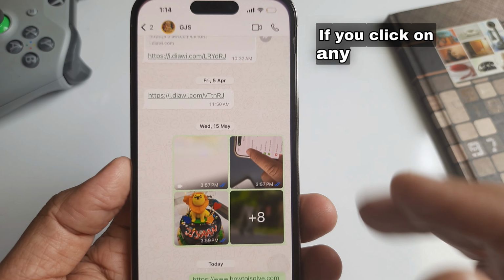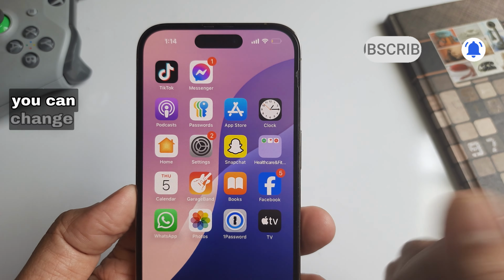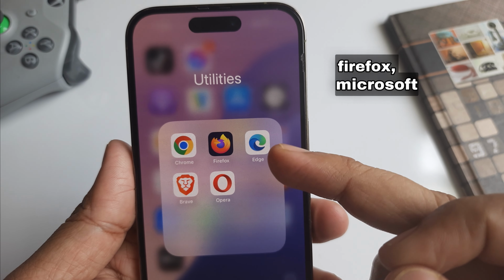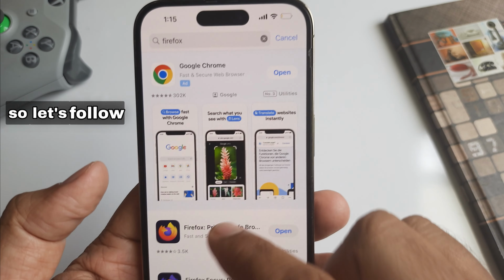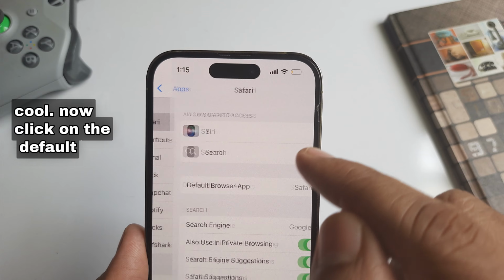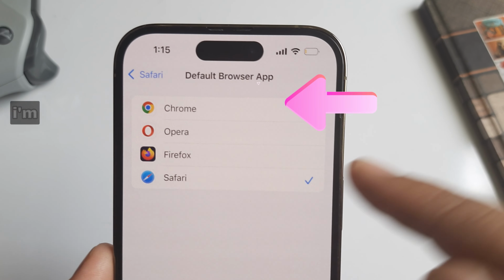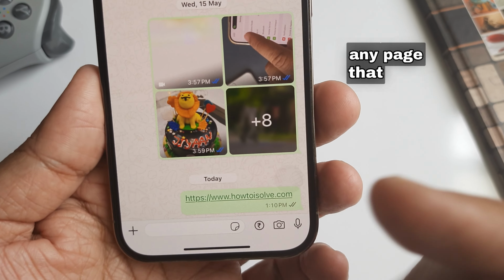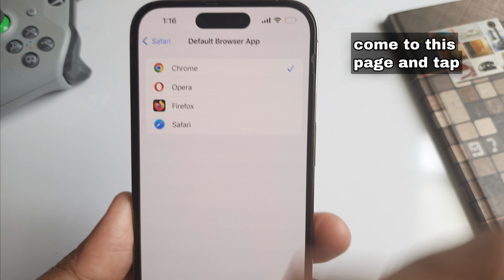How to Change Default Browser on any iPhone 16 (iOS 18 )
How to Change Default Browser on any iPhone 16, 15, 14, 13, 12, or 11 running with the latest iOS 18.